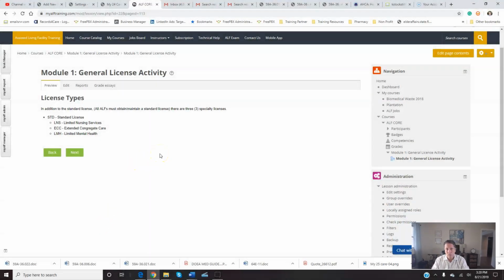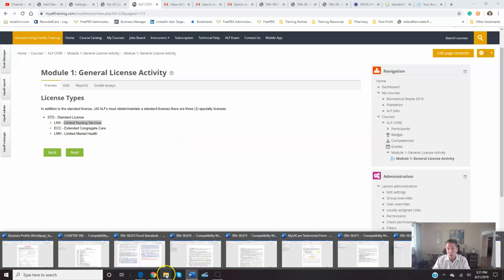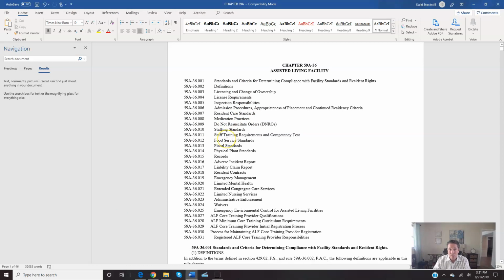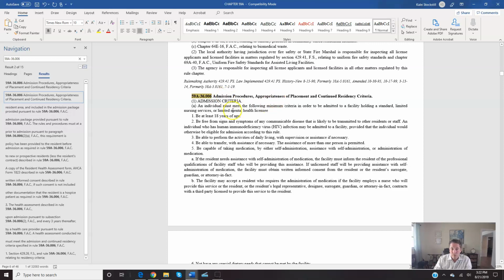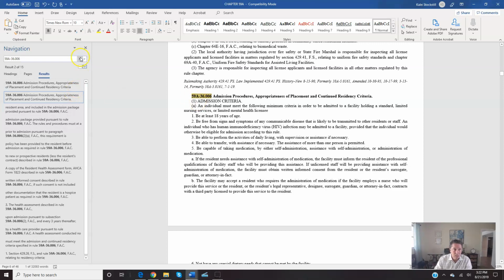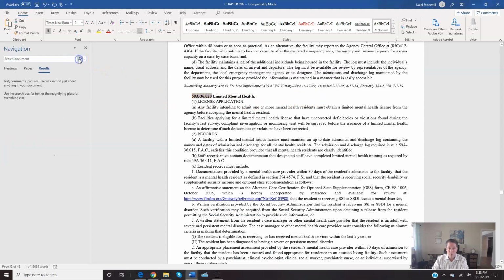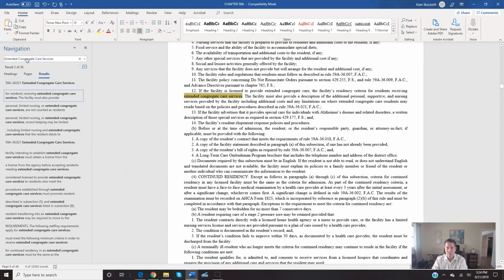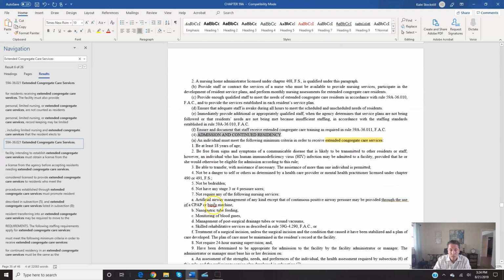Florida Assisted Living License Types STD LNS ECC LMH